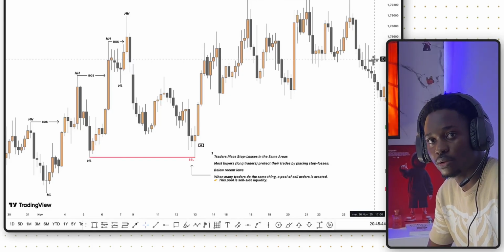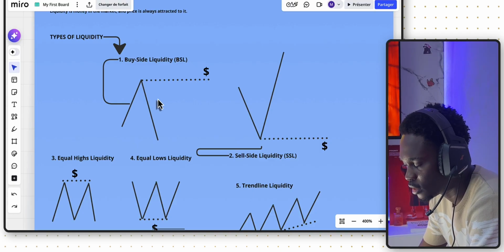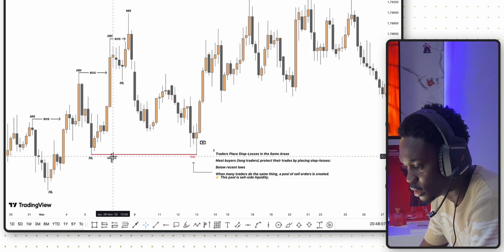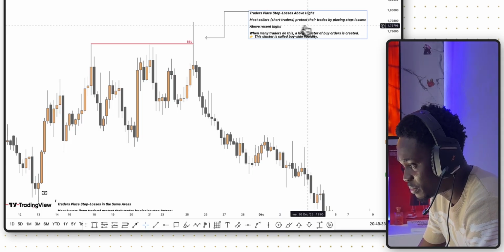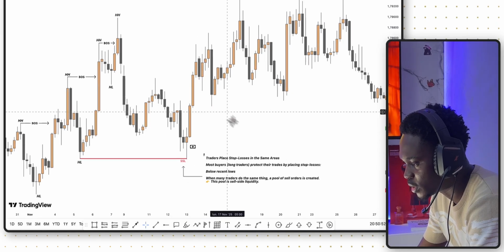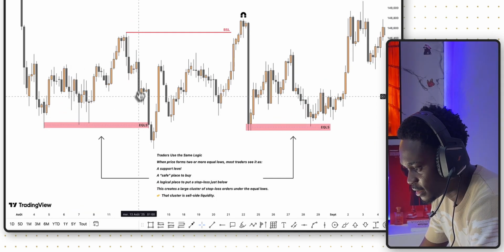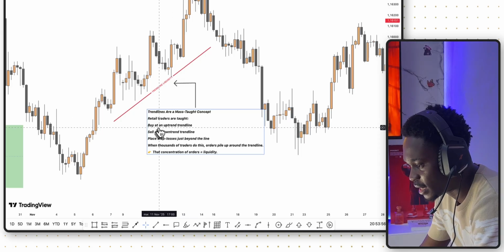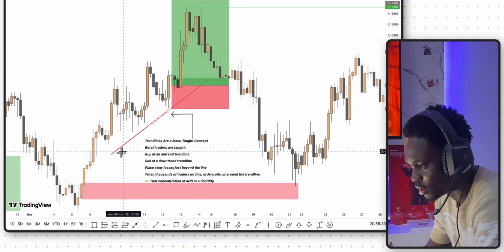EP3 Liquidity Explained in 5+ Minutes | Smart Money Concepts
In this video, I explain liquidity in trading using Smart Money Concepts.

Liquidity is one of the most important ideas in the market.
Institutions need liquidity to enter and exit positions, and that’s why price
often targets highs and lows before making real moves.

In this episode, you will learn:
– liquidity grabs and stop hunts
– how to use liquidity with market structure

This is Episode 3 of my Smart Money Concepts series.

📌 Episode 1: Market Structure
📌 Episode 2: BOS & CHOCH
📌 Episode 4: FVG / Imbalance (coming next)

Happy trading!

JOIN MY FREE TELEGRAM / @JOYBOYCAPITALS